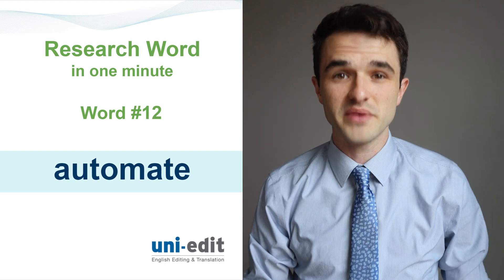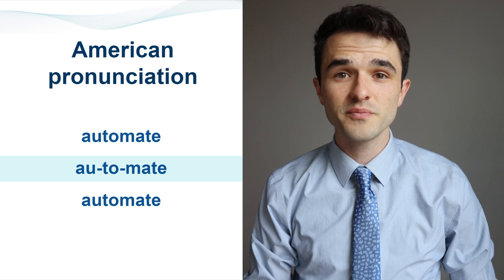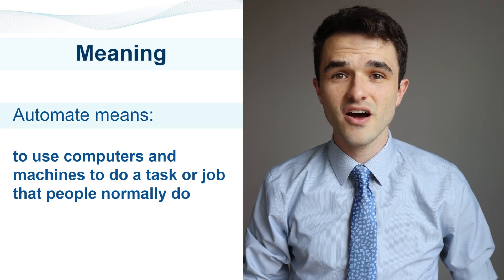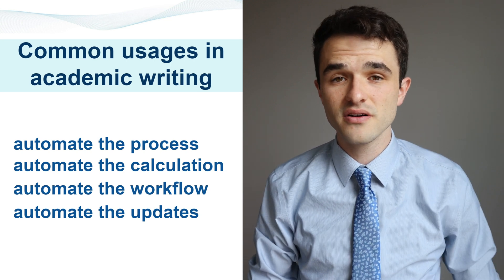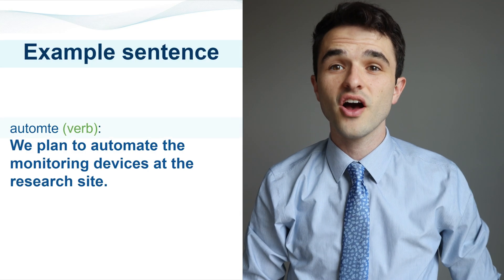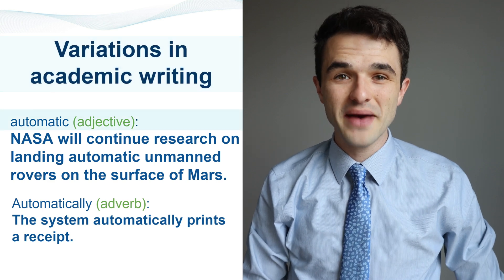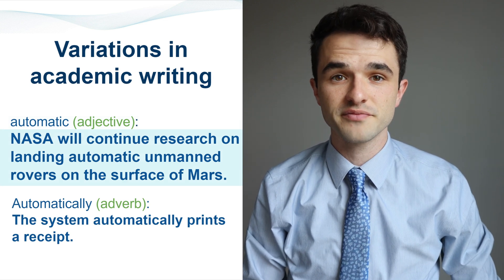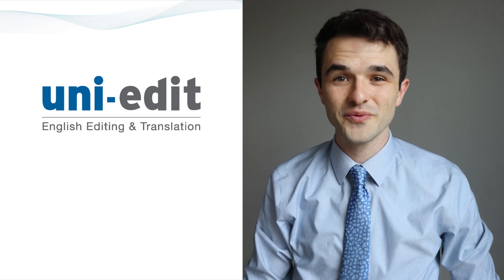AUTOMATE definition, AUTOMATE pronunciation, AUTOMATE in a sentence, AUTOMATE meaning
How to use AUTOMATE in a sentence? What does AUTOMATE mean? AUTOMATE definition, AUTOMATE in a sentence, AUTOMATE pronunciation, AUTOMATE meaning, meaning of AUTOMATE. How to use AUTOMATE in a research paper? What does AUTOMATION mean? How to use AUTOMATION in a sentence?

CHAPTERS

0:00 AUTOMATE introduction
0:05 AUTOMATE pronunciation
0:22 AUTOMATE definition, AUTOMATE meaning
0:33 AUTOMATE usage in academic writing
0:42 AUTOMATE example sentences, AUTOMATE in a sentence

Welcome to a research word in one minute. Research word #12, automate

American pronunciation:
automate
au-to-mate
automate

British pronunciation:
automate
au-to-mate
automate

Meaning: Automate means : to use computers and machines to do a task or job that people normally do

Common usages in academic writing that you need to know are:
automate the process
automate the calculation
automate the workflow
automate the updates

Example sentence, automate (verb): We plan to automate the monitoring devices at the research site.

The variations of automate in academic writing that you need to know are
Automatic (adjective): NASA will continue research on landing automatic unmanned rovers on the surface of Mars.
And automatically (adverb): The system automatically prints a receipt.

Now you can use “automate” confidently in your research. Have a great week.

REW011a